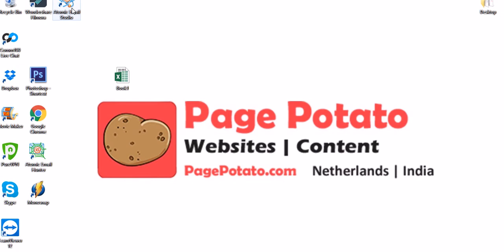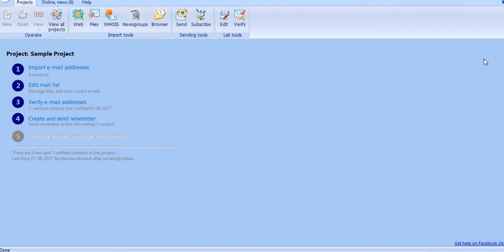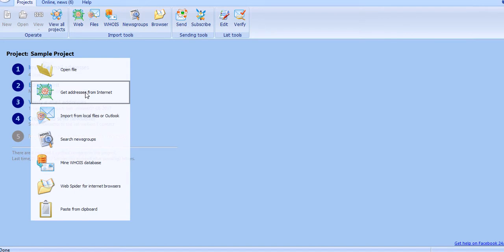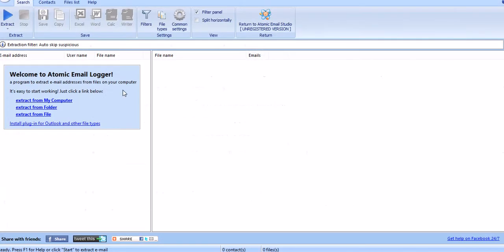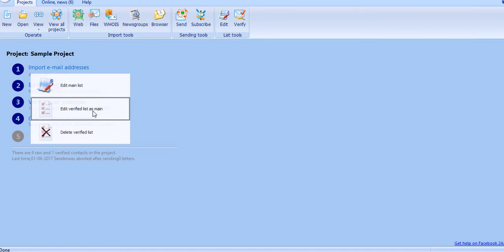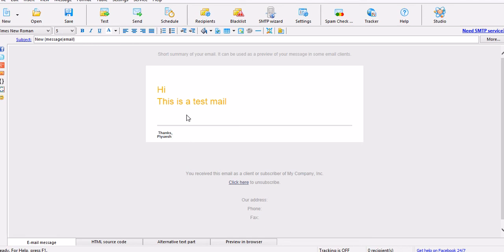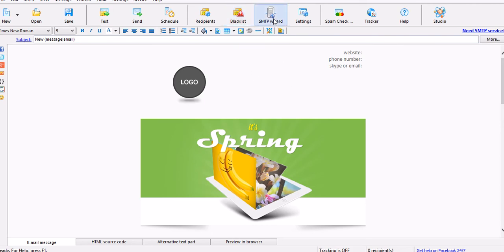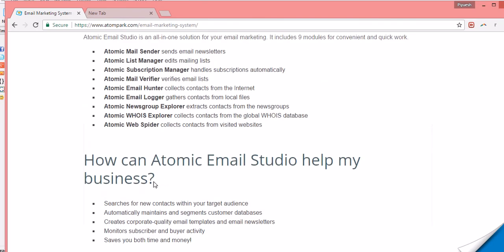How to use Atomic Email Studio (2017) for Email marketing and blogger outreach campaigns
This video demonstrates how Atomic Email Studio works for managing email campaigns. Atomic Email studio has 9 modules in it which are :

Atomic Mail Sender sends email newsletters
Atomic List Manager edits mailing lists
Atomic Subscription Manager handles subscriptions automatically
Atomic Mail Verifier verifies email lists
Atomic Email Hunter collects contacts from the Internet
Atomic Email Logger gathers contacts from local files
Atomic Newsgroup Explorer extracts contacts from the newsgroups
Atomic WHOIS Explorer collects contacts from the global WHOIS database
Atomic Web Spider collects contacts from visited websites

PagePotato.com